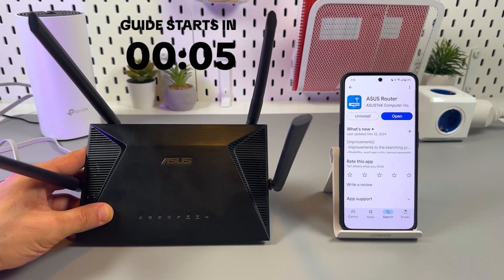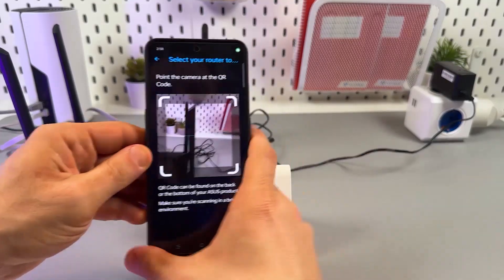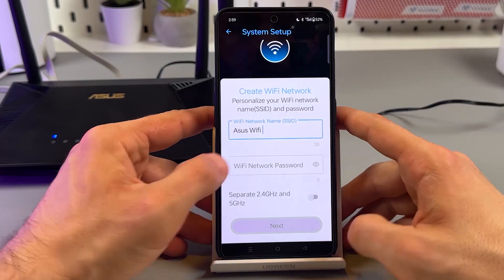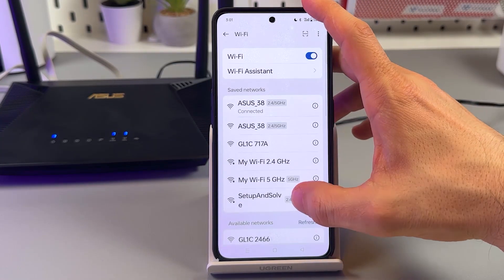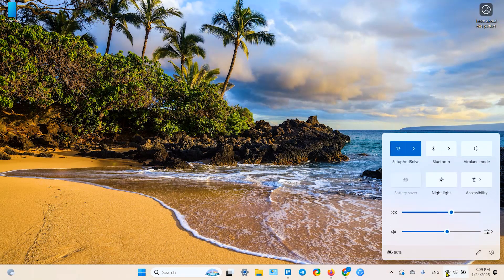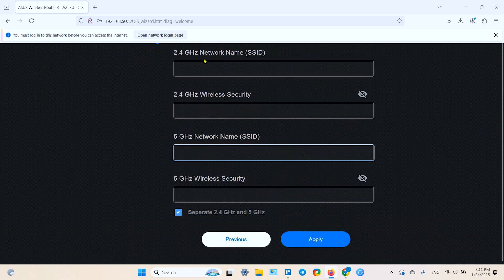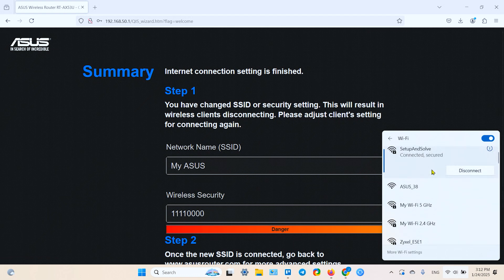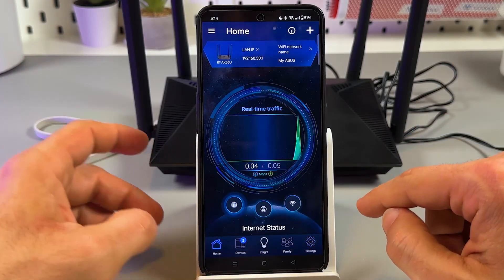Easy Setup Guide for Asus RT-AX53U Router - Start to Finish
Discover the surprisingly simple steps to setting up your new ASUS RT-AX53U router! This tutorial will walk you through everything from unboxing your router, with accessories like an RJ45 cable and power adapters, to setting it up using the intuitive ASUS Router app. Join me and let's get your internet running at lightning speeds with Wi-Fi 6 technology — perfect even through walls at speeds around 320 Mbps. Whether you're a tech newbie or a pro, follow along for some handy tips and make the most out of your home's internet connection today!

This video also covers the following topics:
Setting up your Asus RT-AX53U router easily
Router installation guide for Asus RT-AX53U
A simple walkthrough to enable Wi-Fi 6 with Asus RT-AX53U